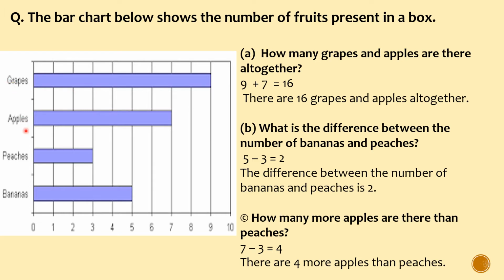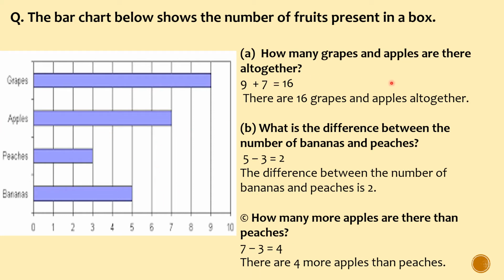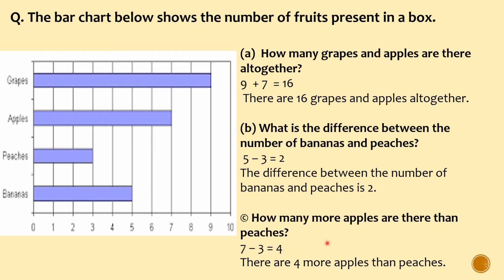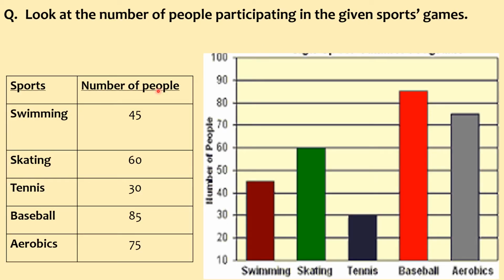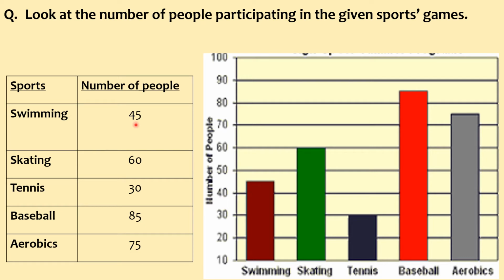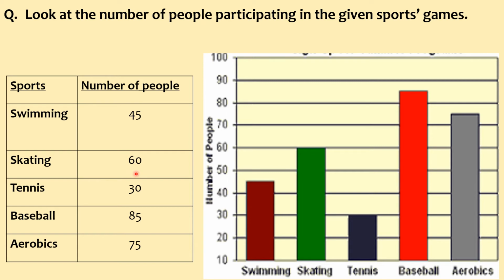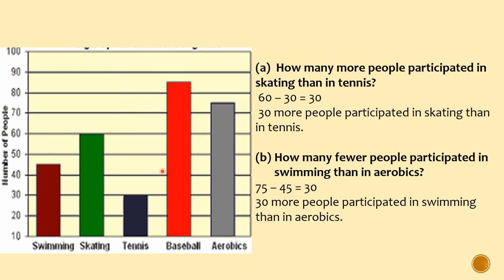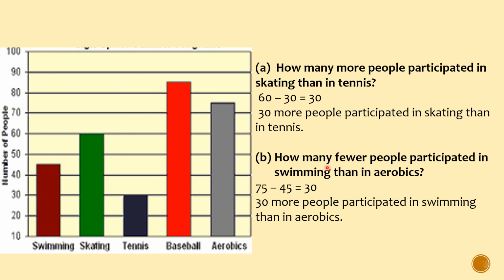Mathematics Lecture #9 Grade IV